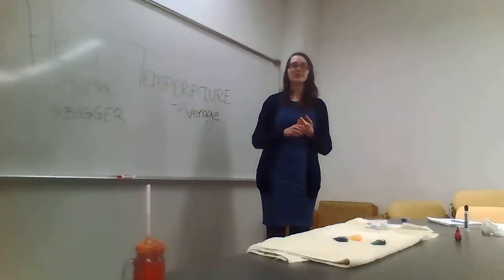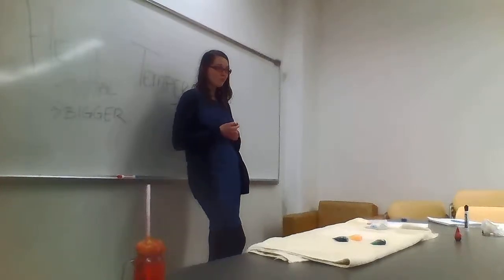Heat and Temperature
Me doing a demo on heat and temperature